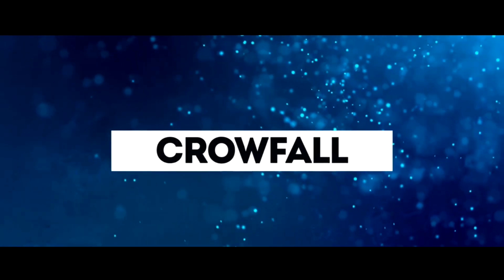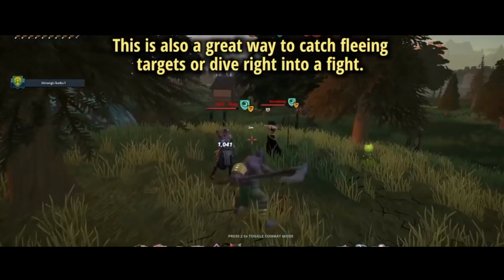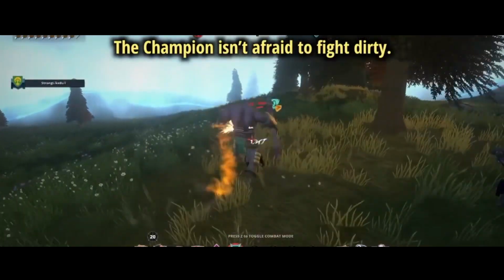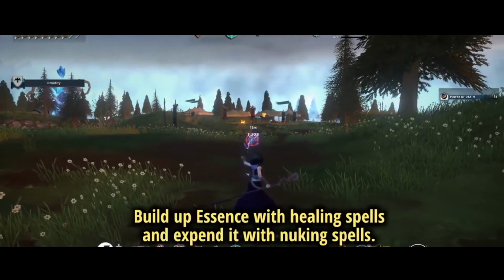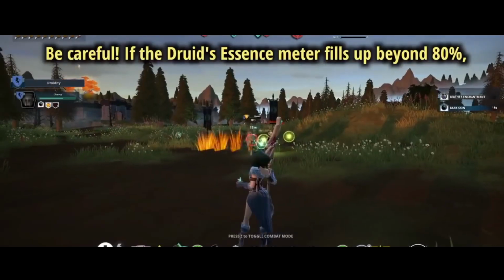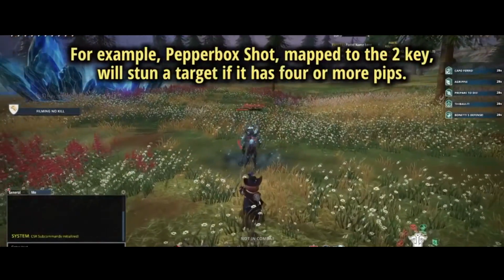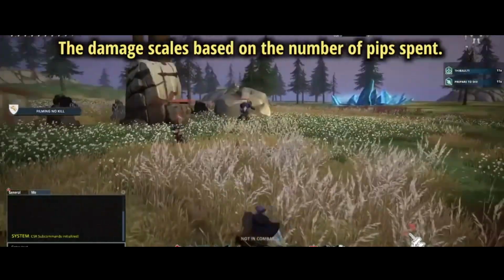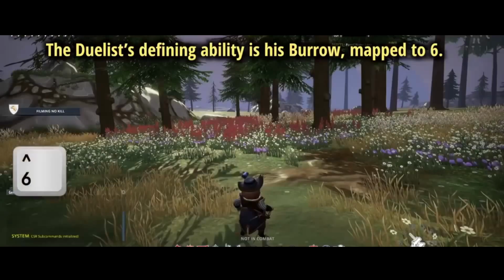TOP FREE TO PLAY MMORPG 2018/2019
TOP FREE TO PLAY MMORPG 2017/2018